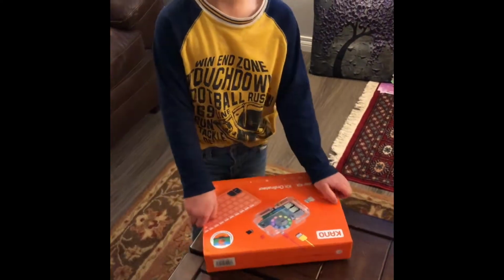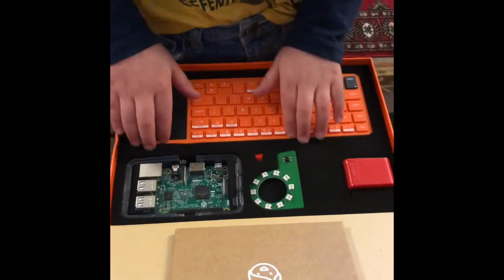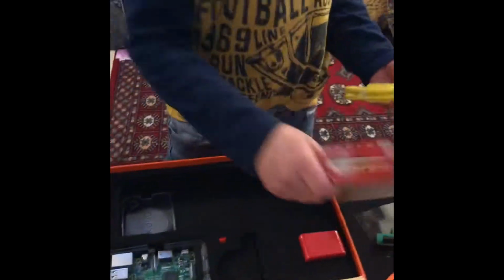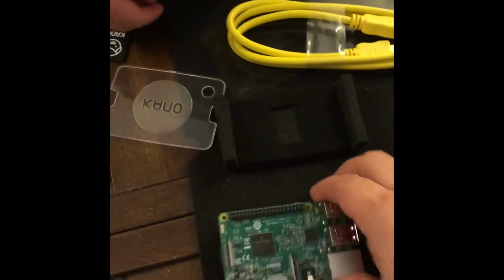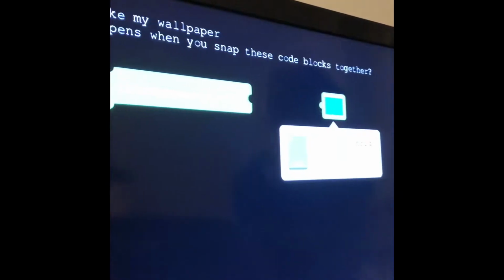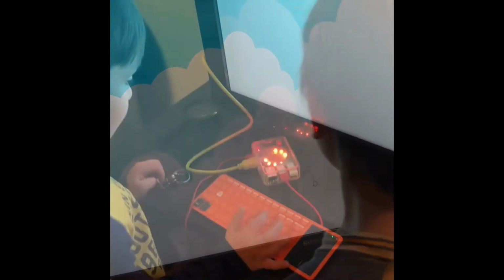DIY Kano Computer Assembly by Eesa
Kano Computer kit